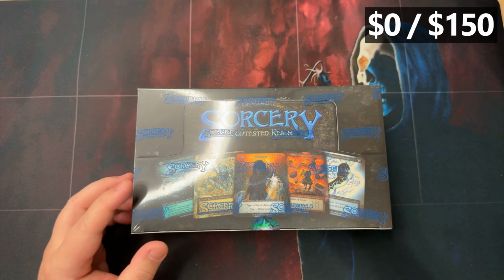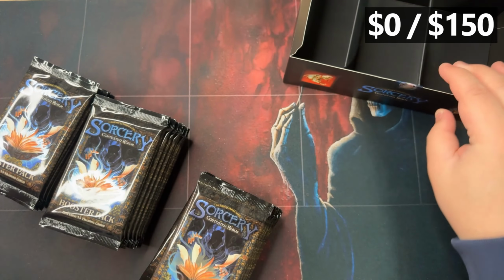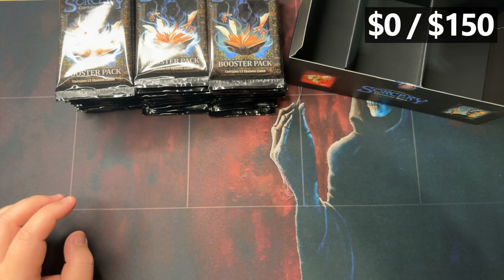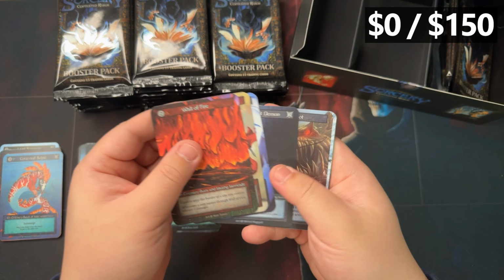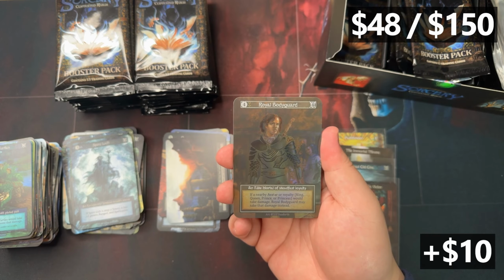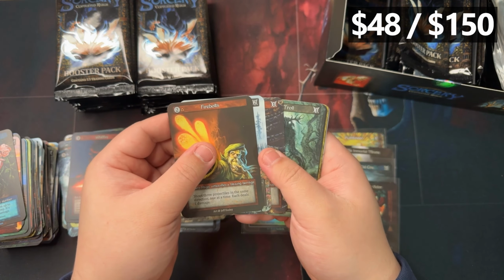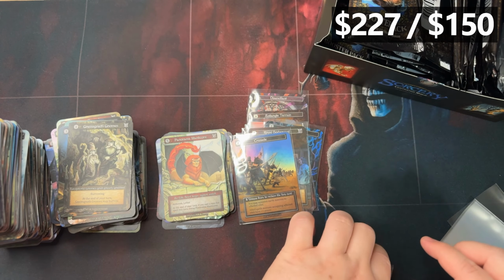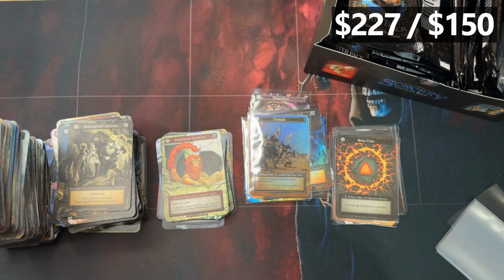More More More! | Sorcery Contested Realm TCG Unboxing | S2 EP02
Don't let me down first half case!